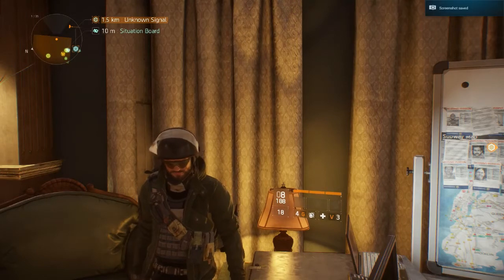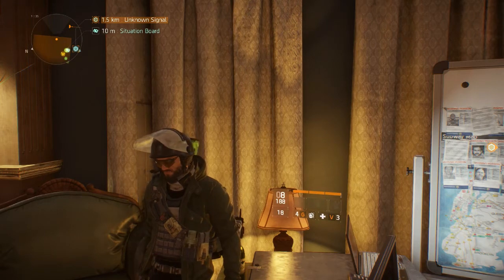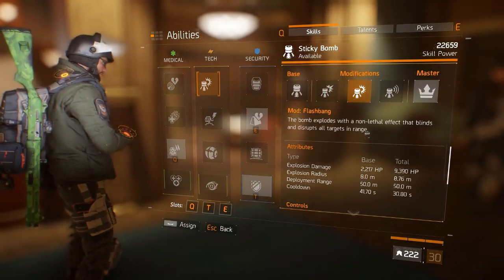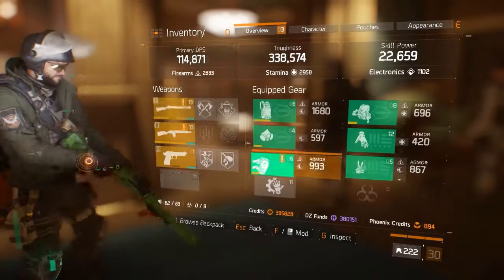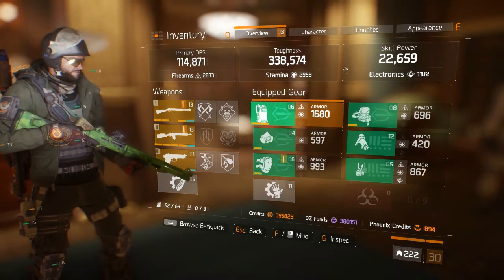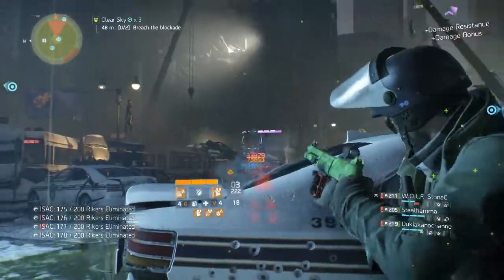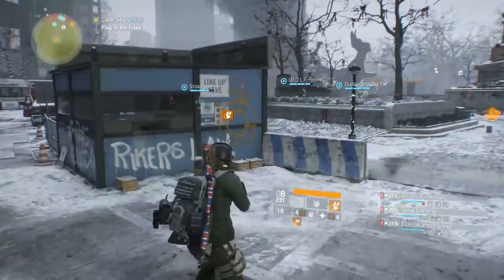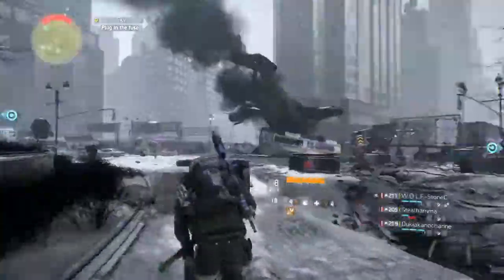The Division: How to Get the Medved SAIGA-12 Shotgun! Tips on Challenging Mode for the Incursion!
In this video, I will tell you how to get the Medved saiga12 shotgun and be giving you some tips on the challenge mode incursion clear sky.